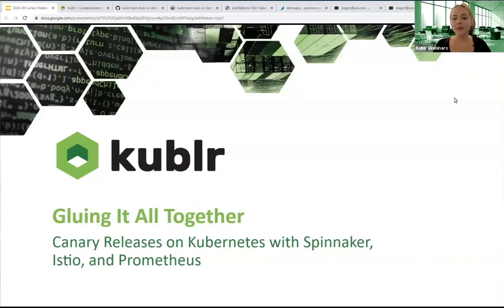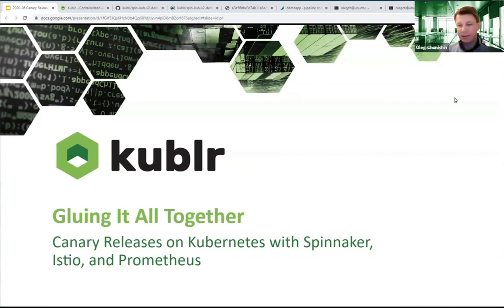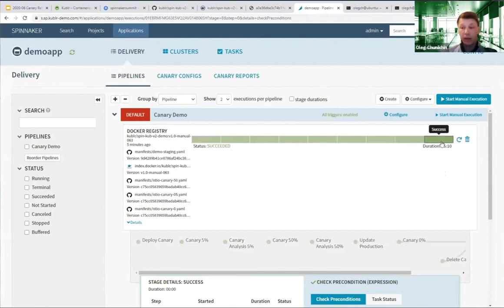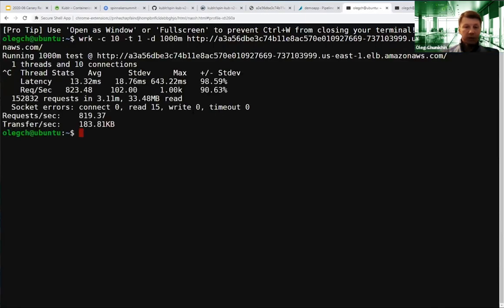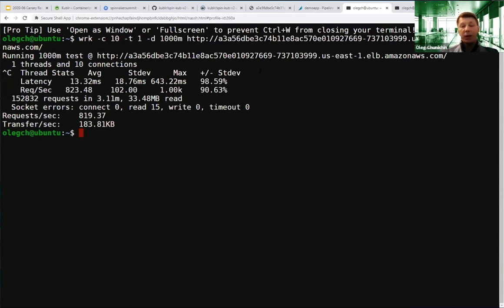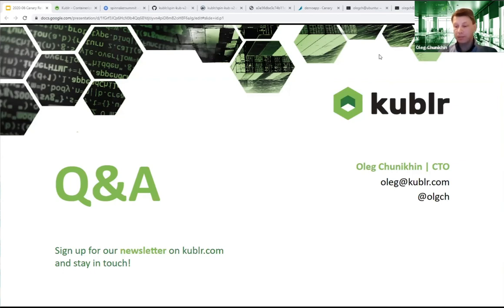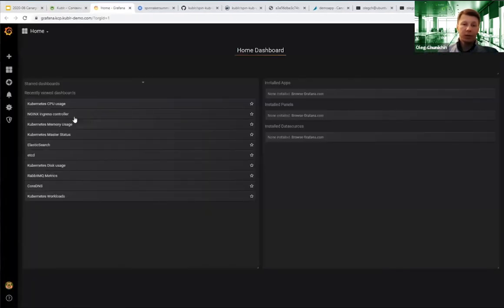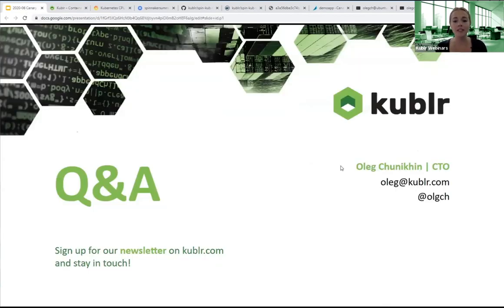Implementing Canary Releases on Kubernetes with Spinnaker, Istio, and Prometheus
In a microservices world, applications consist of dozens, hundreds, or even thousands of components. Manually deploying and verifying deployment quality in production is virtually impossible. Kubernetes, which natively supports rolling updates, enables blue-green application deployments with Spinnaker. However, the gradual rollout is a feature that doesn’t come out-of-the-box but can be achieved by adding Istio and Prometheus to the equation. During this webinar, Oleg Chunikhin will discuss canary release implementations on Kubernetes with Spinnaker, Istio, and Prometheus.

He’ll examine the role of each tool in the process and how they are all connected. During a demo, he will demonstrate a successful and failed canary release, and how these tools enable IT teams, to properly roll out changes to their customer base without any downtime.